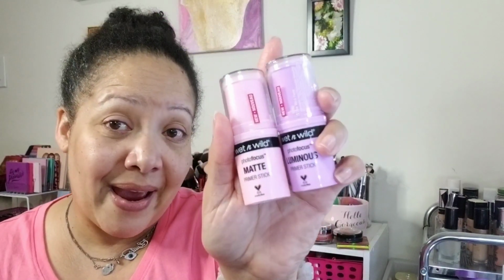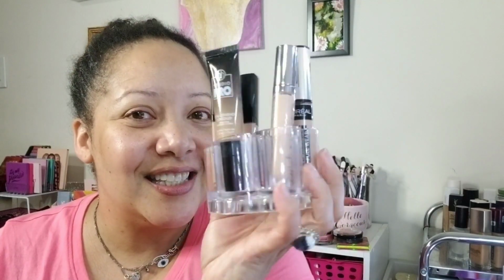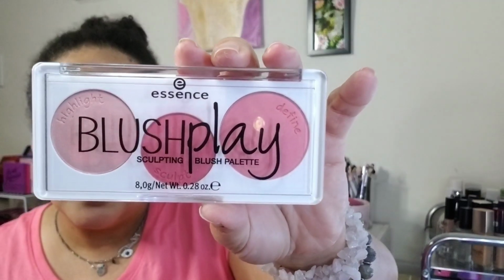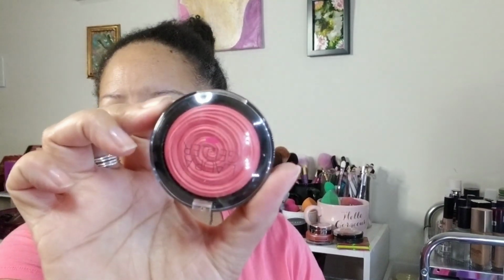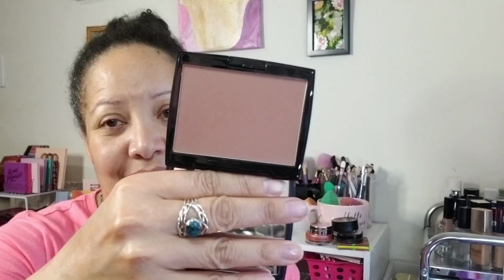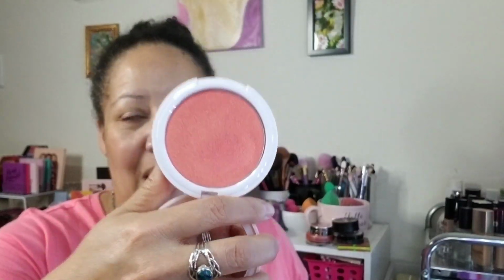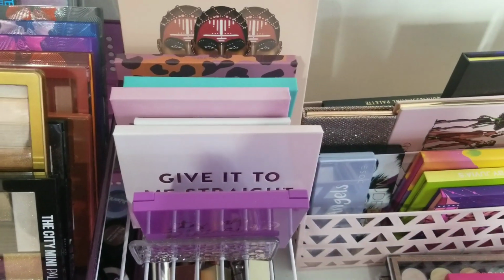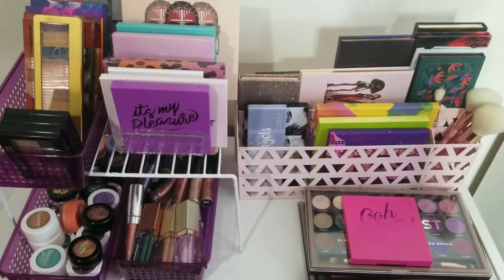Shop My Stash | Monthly Makeup Basket February 2019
Time for the February Shop My Stash...Check it out.

I want to shoutout to my channels in the struggle. We are micro YouTubers supporting each other as we grow: The Beauty You Tubers Growth Group!

50 years old and on a path of aging gorgeously. Let's not fear aging but age gorgeously and with style.. Join me for beauty, skincare, lifestyle and everything that makes for a gorgeous life.